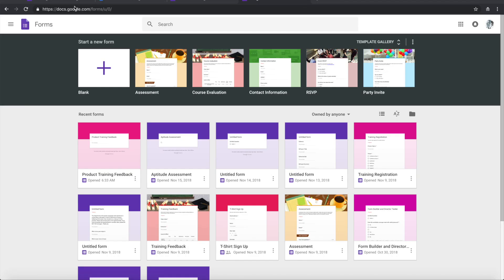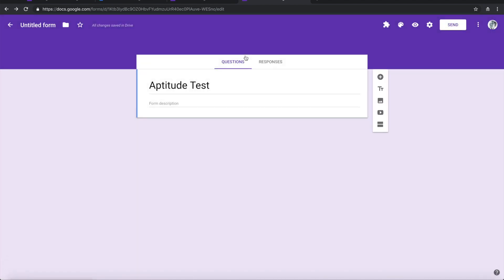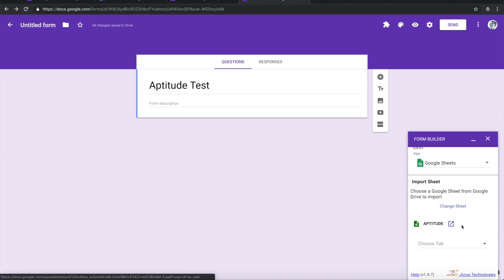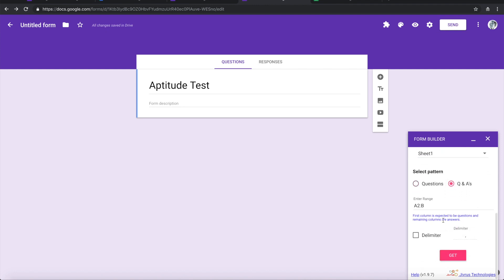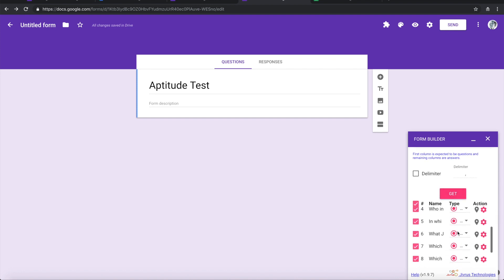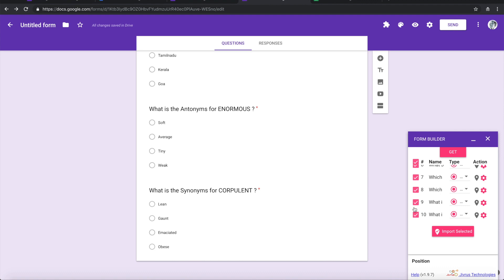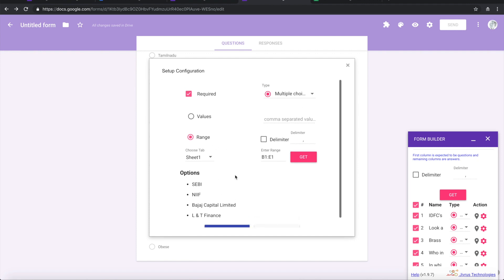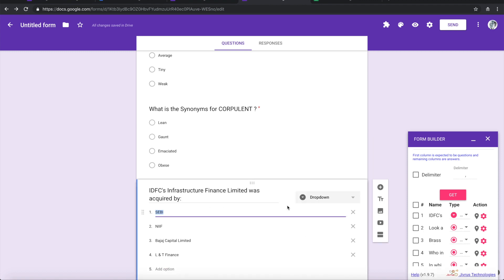Form Builder - Video 2 - Import From Google Sheets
This video demonstrates how to import questions and answers from Google Sheets into Google Forms using Form Builder.